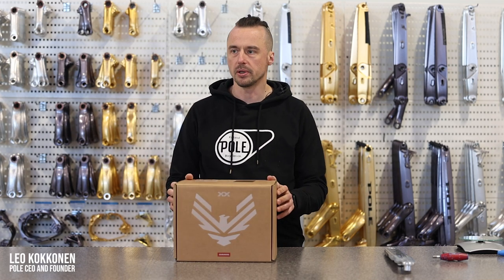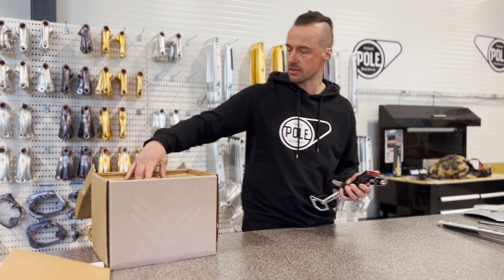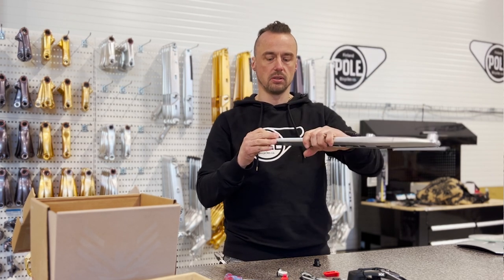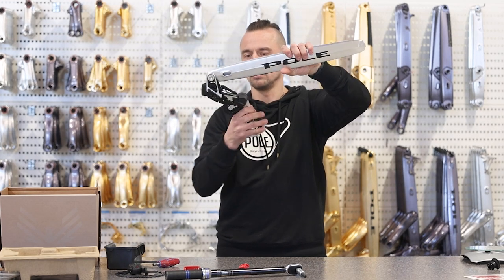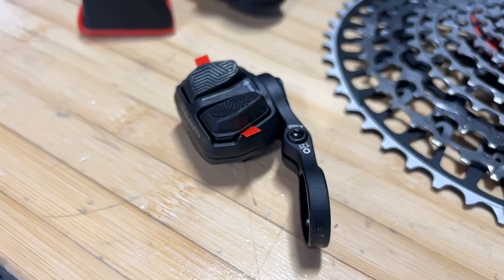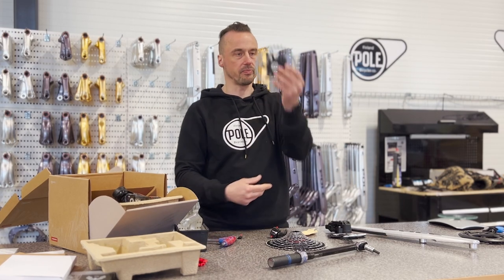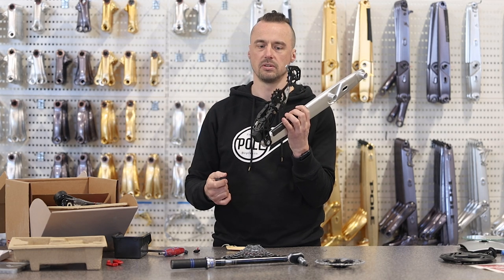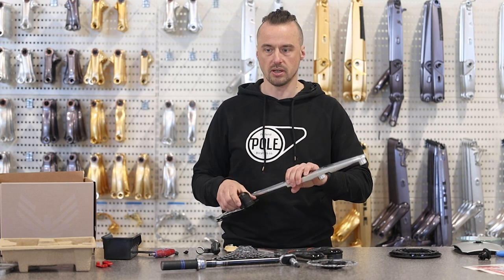Pole CEO and founder Leo Kokkonen unboxes the NEW Sram T-type drivetrain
Leo Kokkonen unboxes the latest and greatest release from Sram - the T-type drivetrain! Check out what he makes of it and his thoughts on things for the future...

Don't forget, we have Sram T-type drivetrains available to specify on your Voima ID and Voima ID Race Pack builds.